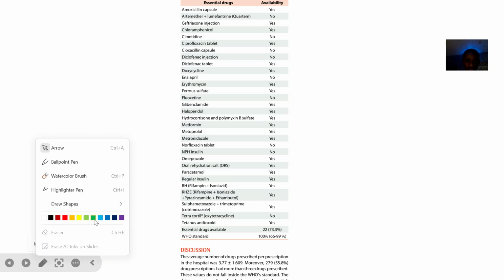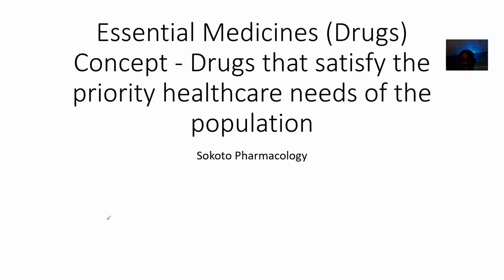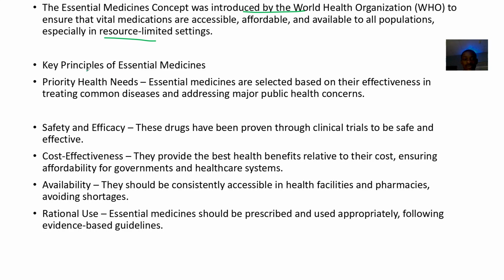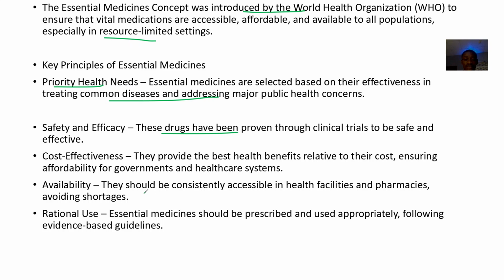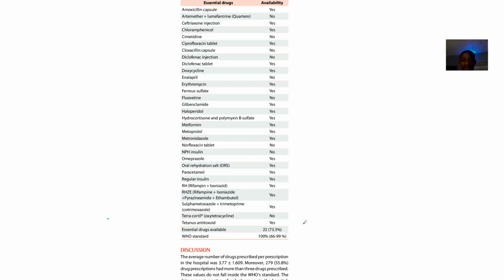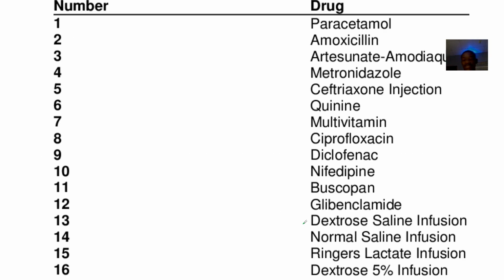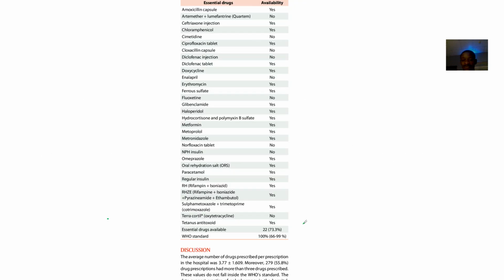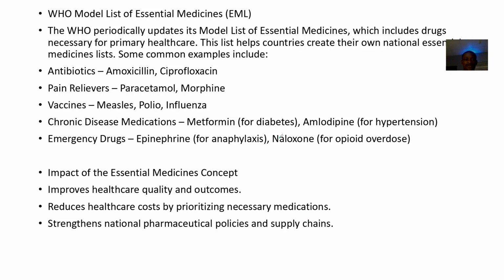Essential Medicines Drugs Concept Drugs that satisfy the priority healthcare needs of the population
Essential medicines are drugs that meet the priority healthcare needs of a population. They are selected based on public health relevance, efficacy, safety, and cost-effectiveness. The concept was introduced by the World Health Organization (WHO) to ensure that essential medicines are available, affordable, and accessible at all times within functioning health systems.

Key Features of Essential Medicines
Public Health Relevance – Address common diseases and health conditions.

Efficacy & Safety – Proven effectiveness with minimal risks.

Cost-Effectiveness – Affordable and accessible to all.

Continuous Updates – Regularly revised to reflect new medical advancements.

WHO Model List of Essential Medicines
Since 1977, WHO has published a Model List of Essential Medicines, guiding countries in developing their own national lists. The list includes medicines for:

Infectious diseases (e.g., antibiotics, antivirals).

Chronic conditions (e.g., diabetes, hypertension).

Pain management (e.g., analgesics, NSAIDs).

Mental health (e.g., antidepressants, antipsychotics).

Maternal & child health (e.g., vaccines, prenatal supplements).

Impact of Essential Medicines
Promotes health equity by ensuring access to life-saving drugs.

Improves healthcare efficiency by prioritizing cost-effective treatments.

Supports universal health coverage by making medicines widely available.